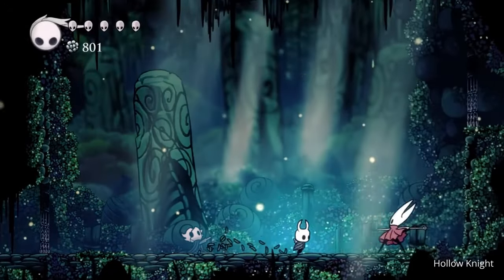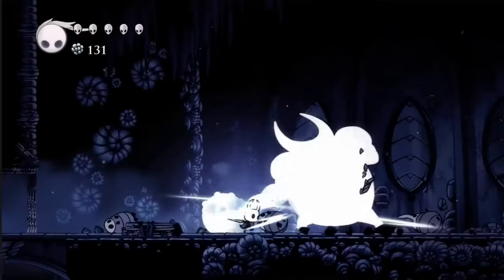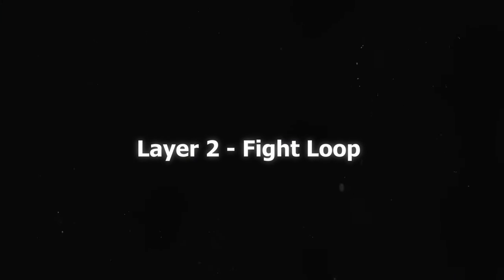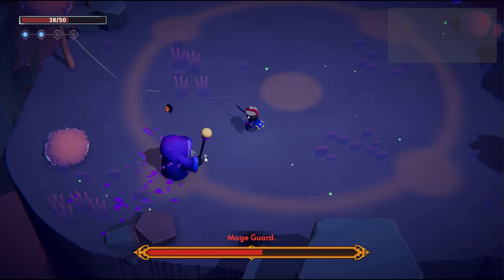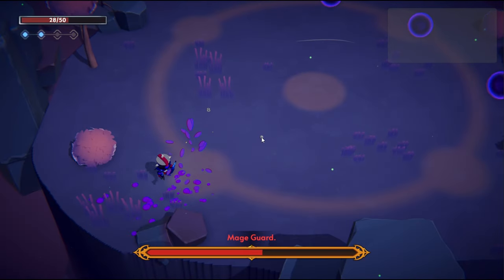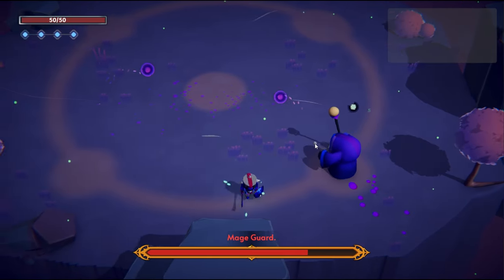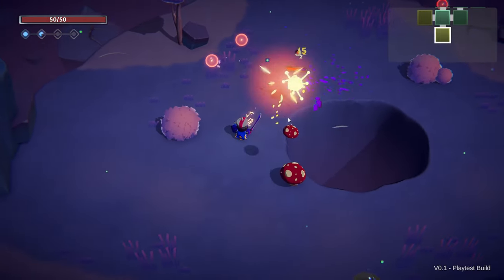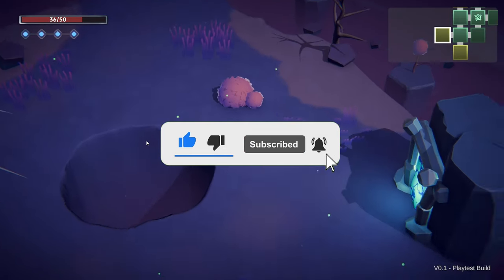Designing a Boss Fight for my game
Hey guys, I'm back with another Rogue Resonance devlog!
It's a bit different format this time.
In this devlog, I explain my creative process in designing Rogue Resonance's first proper boss fight, as well as give some insight and tips into how you might design a boss of your own.
I talk about a layered approach designing Boss fights. Since, it can be a bit overwhelming to design a fun and engaging boss fight. Hopeful it helps you out!

Chapters
00:00  Introduction
01:42  Design in layer concept
02:06  Layer: Theme
02:32  Fight loop
04:20  Mechanics/ Attacks
05:30  Multiple solutions
06:18  Balancing
07:02 Packaging
07:50 Implementation